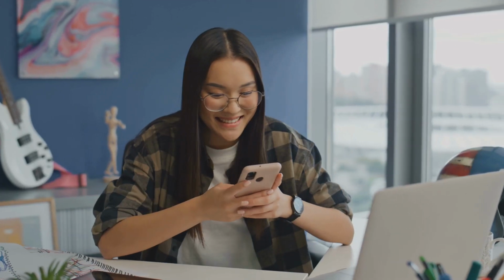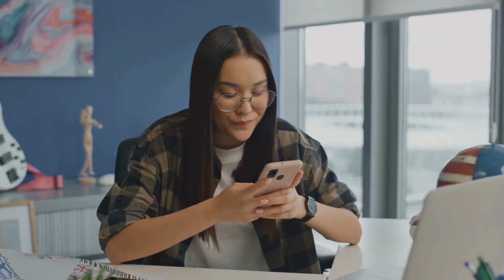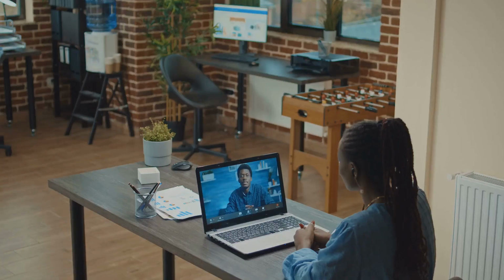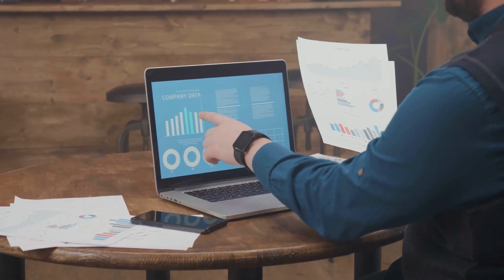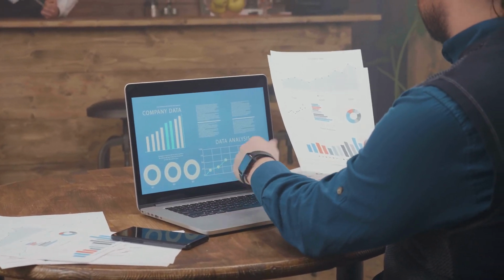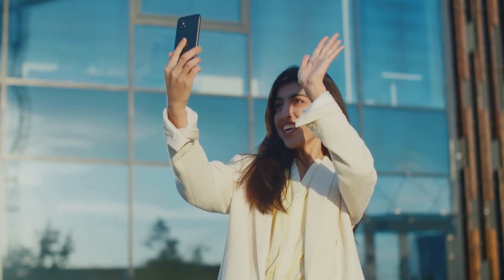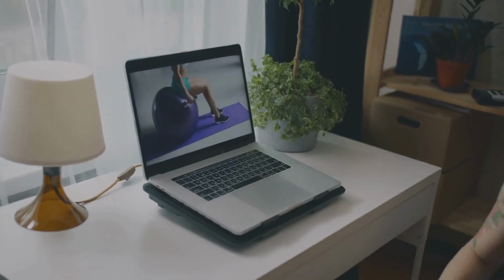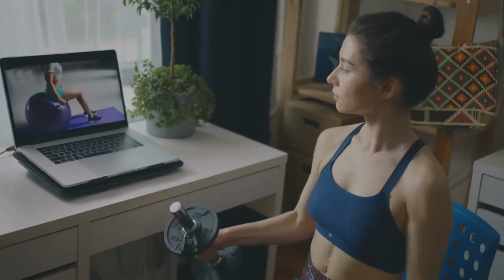ManyChat Instagram Automation | How to Auto-Reply, DM & Boost Engagement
Want to grow your Instagram without spending hours replying to DMs? In this video, I show you exactly how to use ManyChat Instagram automation to auto-reply to comments, send DMs, and increase engagement effortlessly.

📲 What You’ll Learn:

How to connect ManyChat to your Instagram account
Setting up automated DM replies & comment triggers
Creating sequences to nurture leads
Best practices to avoid spam filters
Real examples of automation that boost sales & engagement

💡 Whether you’re a small business, influencer, or marketer, Instagram automation with ManyChat can help you save time and grow faster.